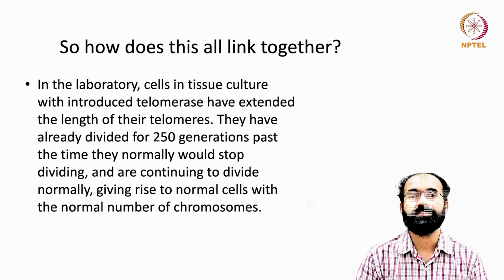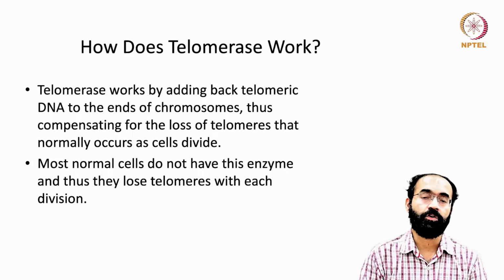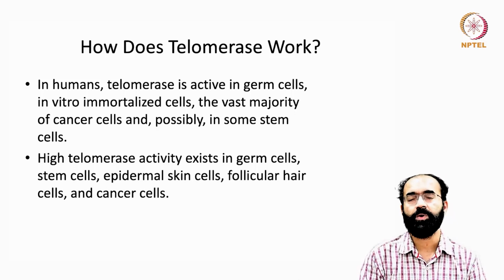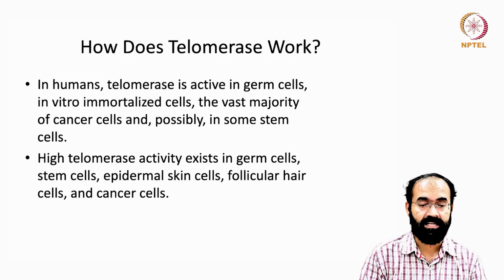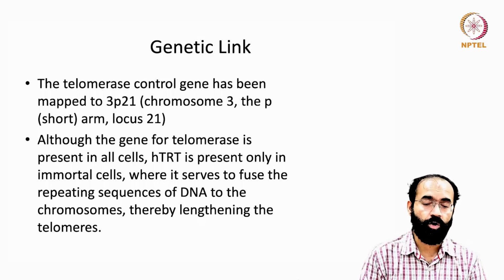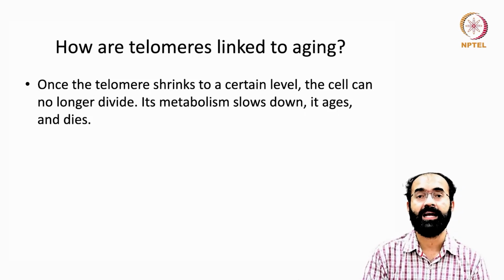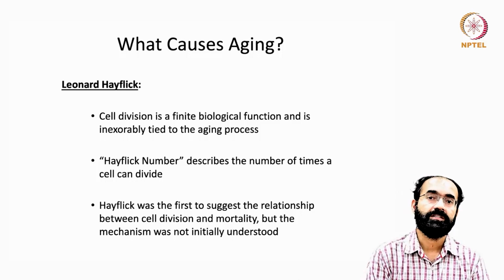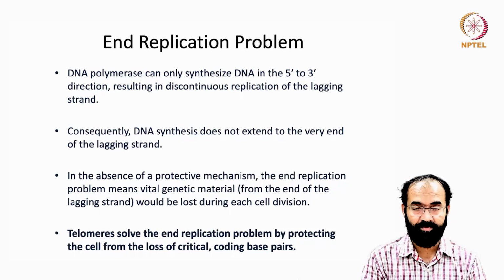Telomere, Telomerase and Impact on Genomes: Telomerase and Aging